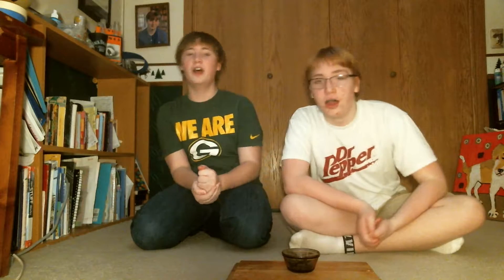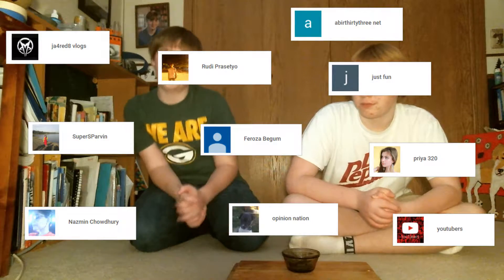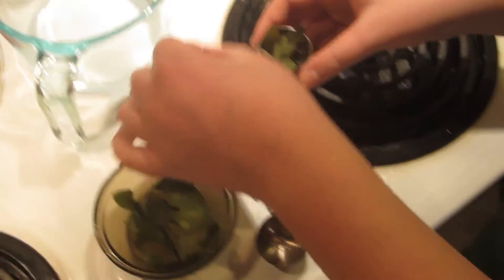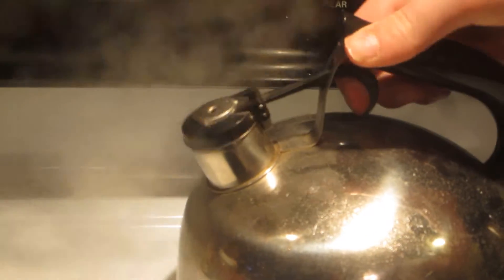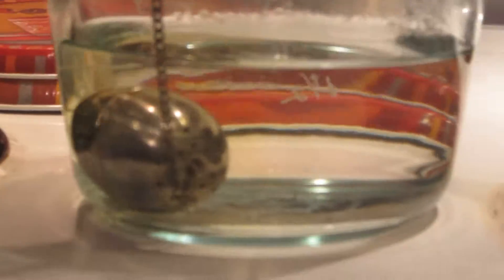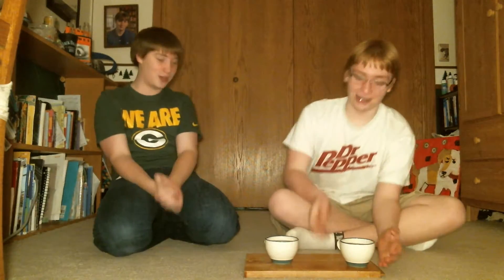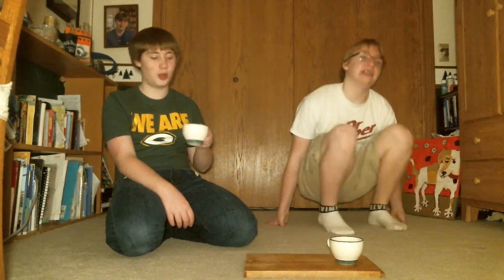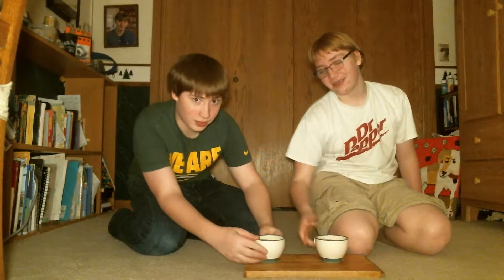Making Tea Out Of Mint Leaves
If you want the app:
1. For Installing the Android App from Browser

Please follow these steps to install the app on your Android Device. To start with, please ensure that the “Unknown sources” box is checked (in the browser) to allow installation of non-Market applications.

1) Simply Open the below URL on your Android Phone Browser

2) This will download the .apk file.

3) Tap install and the app will be installed onto your device. Once the app is installed you can delete the .apk file which you had downloaded as it’s no longer needed.

2. For installing the iPhone App from Safari Browser

2) Click the Launch button which will open a dialog box that will say would like to install App

3) Tap install and the app will then install onto your iPhone